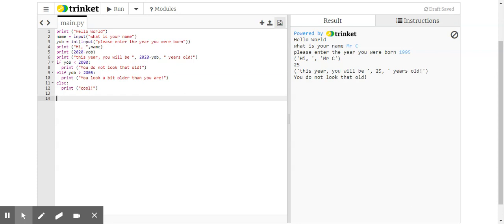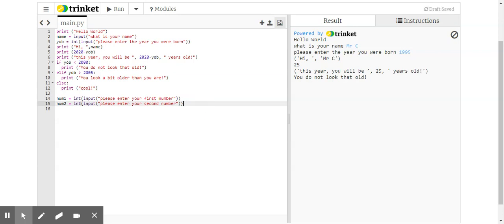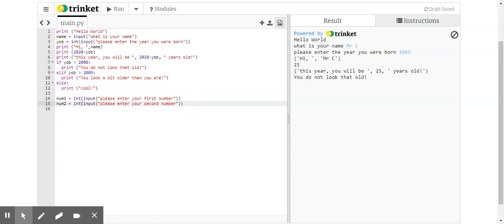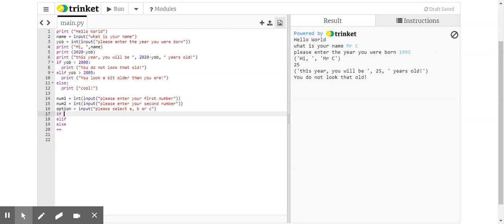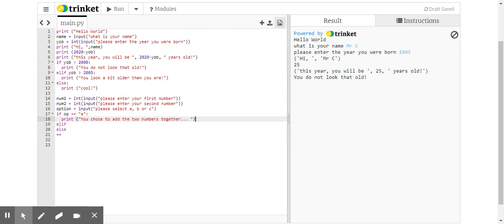Y6 Python Lesson 3 Video 2